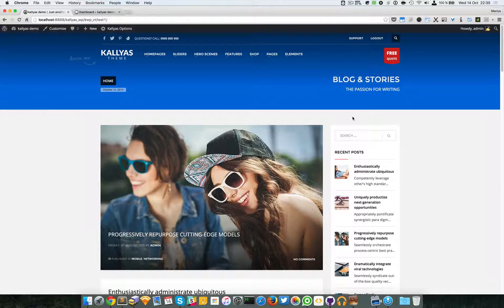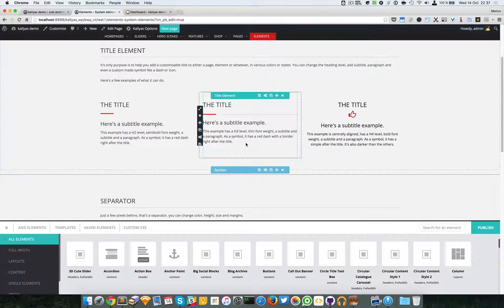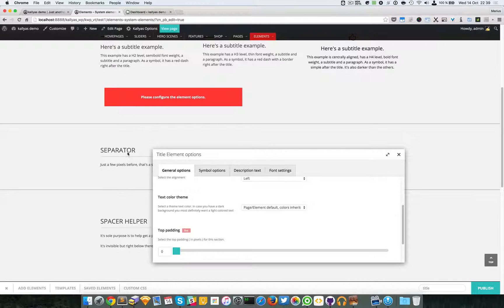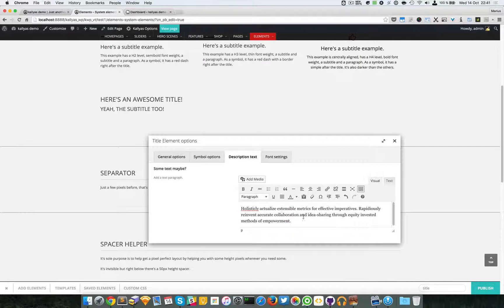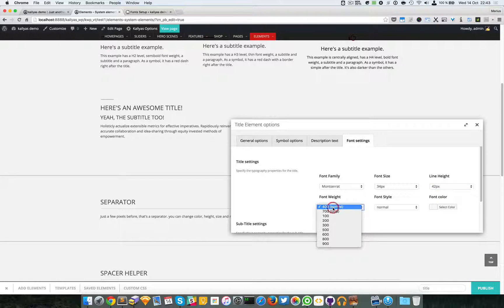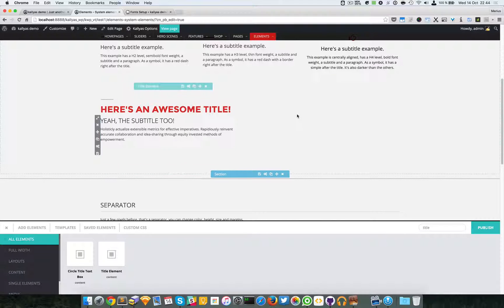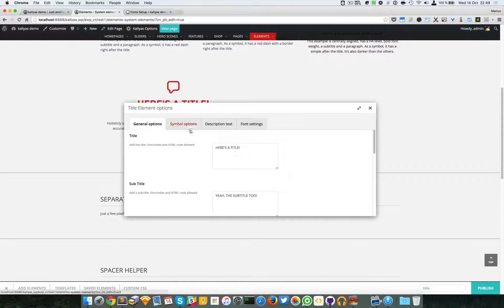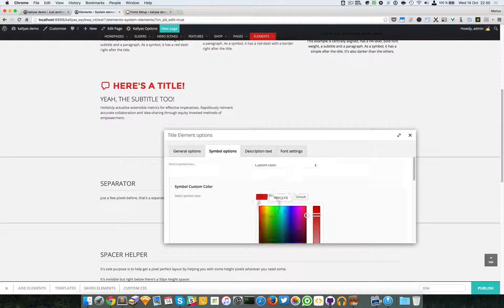Title element (Page Builder Element in Kallyas WordPress theme v4.0 )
This video explains how to use the "Title" element in Kallyas's Page Builder.